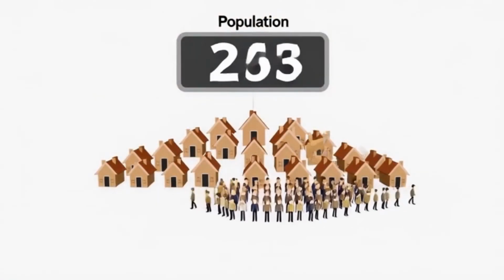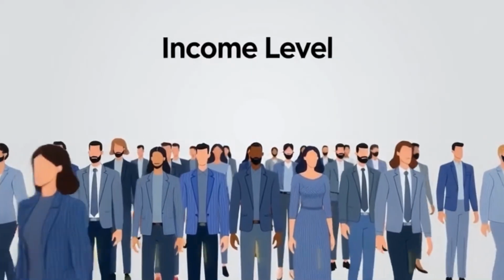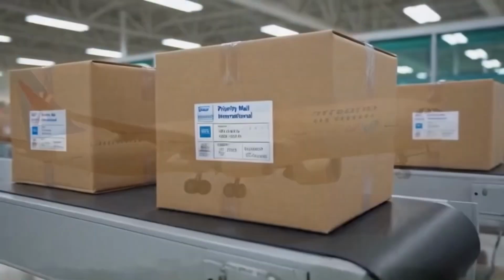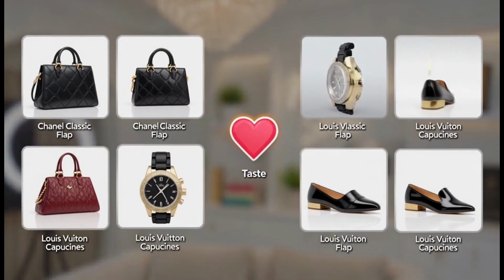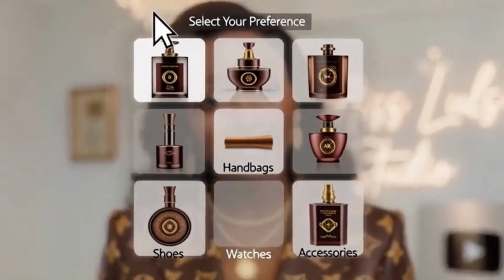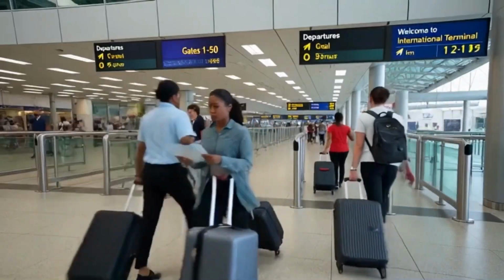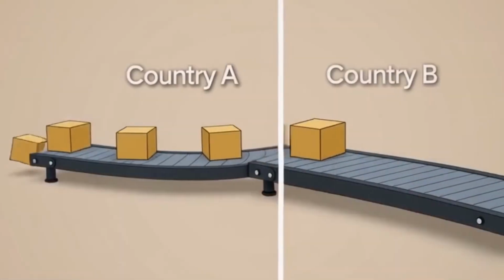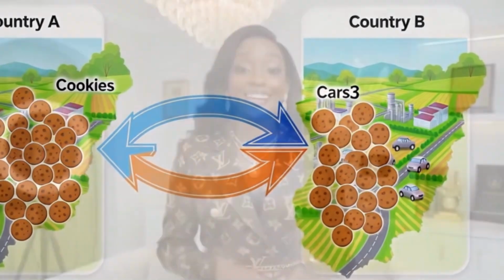Essay 6 | Economics Grade 12 | Discuss in detail Reasons for International Trade | Demand and Supply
🌍 Essay 6 | Grade 12 Economics: Reasons for International Trade (Demand & Supply Explained!)

Struggling to understand why countries trade? In this lesson, Miss Luls breaks down the reasons for international trade using the powerful concepts of demand and supply—making it simple, clear, and exam-ready! 📚✨

🎯 In this video, you’ll learn:
✔️ Why countries engage in international trade
✔️ How demand and supply influence trade patterns
✔️ Key reasons like scarcity, specialization, and comparative advantage
✔️ How trade benefits economies and consumers
✔️ How to structure your essay for maximum marks

🔥 Perfect for:
Grade 12 Economics learners
CAPS exam preparation

Essay writing practice
💡 By the end of this video, you’ll be able to write a high-scoring essay with confidence!